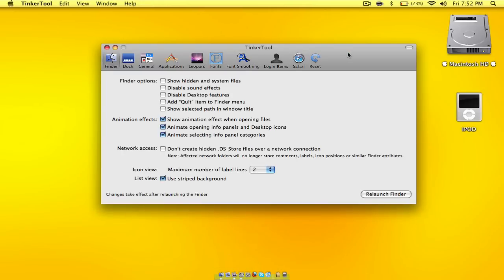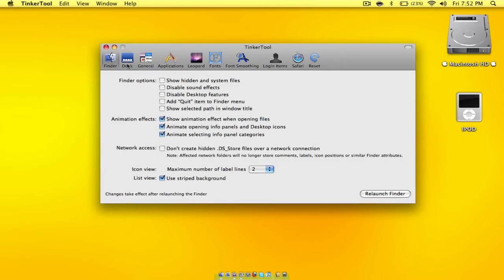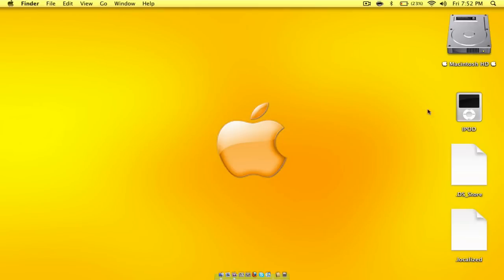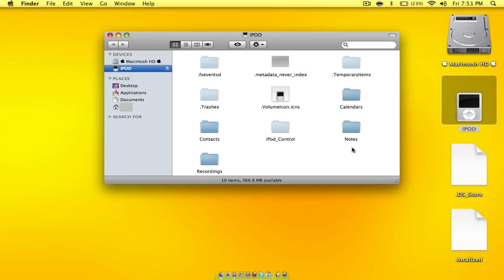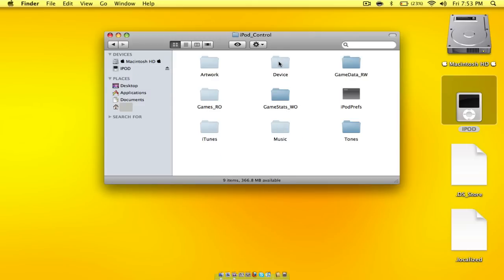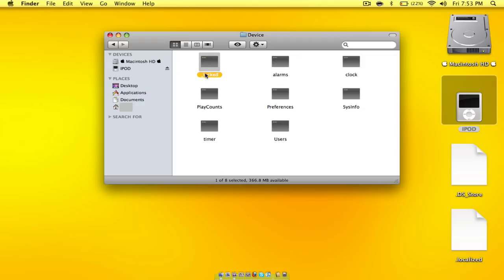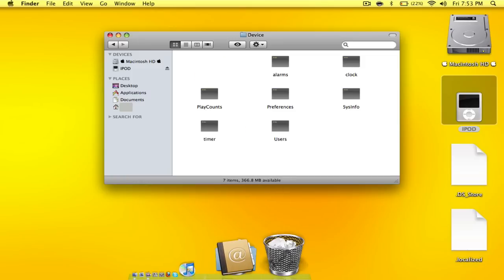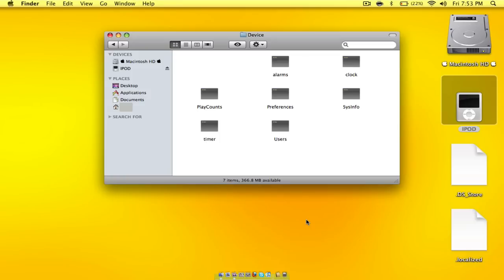How to Unlock Your iPod Without Code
In this video, I show you how to unlock your ipod without the code.